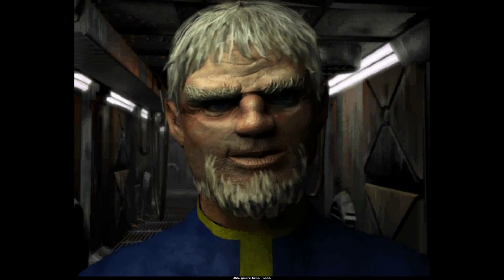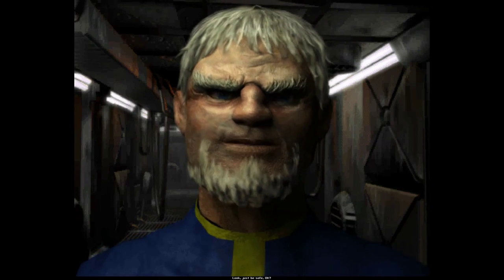Fallout 1 Walkthrough: Episode 1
In this series I will walk you guys trough Fallout 1 while experiencing it myself for the first time (almost). We will learn how to play this amazing game together so please enjoy watching and leave a like or comment if you felt this helped you in any way! Stay awesome, until next time!

Links to Mods Used:
If the links are not working please comment or PM me and I will find new links or mirror the files!

pg role playing co-op boat gaming games sony microsoft nintendo playstation 3 ps3 ultimate gamer game therealhard8times funny cool vidcon tutorials littlebigplanet
lbp media molecule SCEE SCEA computer entertainment xbox 360 call of duty need for speed most wanted black ops modern warfare anno 2070 LeftTriggerUK LBPCreateGuide beast
 ksi vita PSVita touch screen android iphone ios windows linux mac ubuntu sackinima littlebigpodcast psp2 ps2 ps1 wii ouya google entertainment tips tricks howto basic logic
inverting planet help items fifa gran turismo 5 skyrim testdrive batman rage assasins creed driver grand theft auto witcher arma2 armaII mirrors edge left4dead2 fallout
new vegas 3 crysis max payne la noire ratchet and clank jak daxter battlefield harry potter role playing AMD Intel dragons dogma allstars god of war wipeout animal crossing level
beta 2d DSXL DS DSi midnight club avermedia roxio cap happauge asphalt injection uncharted killzone infamous tegra3 top gear nvidia burnout dead island DayZ mod modding create anno 2070
letsplay lets play resistance grand theft auto V 5 IV Shenanigans glitch trolls race to pole position NFS need for speed hot pursuit